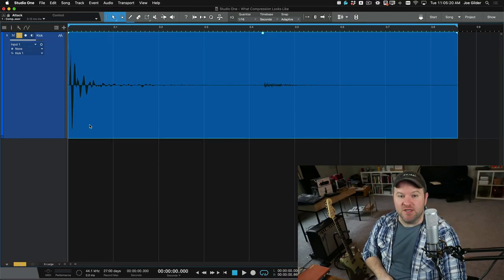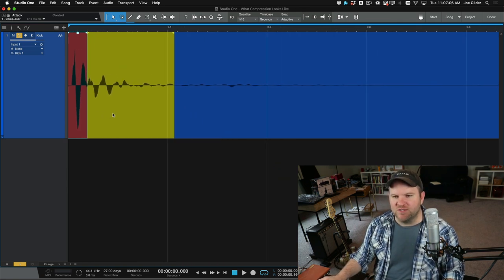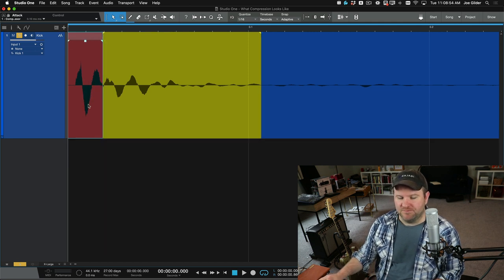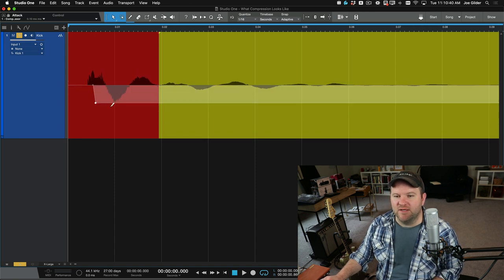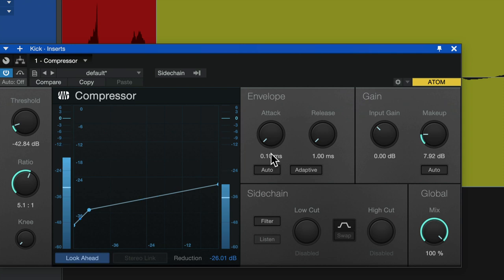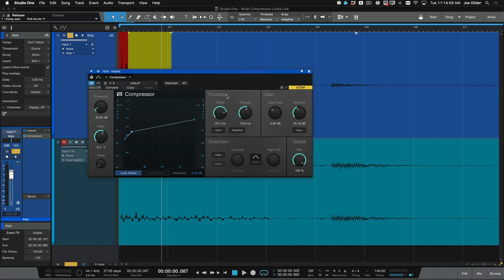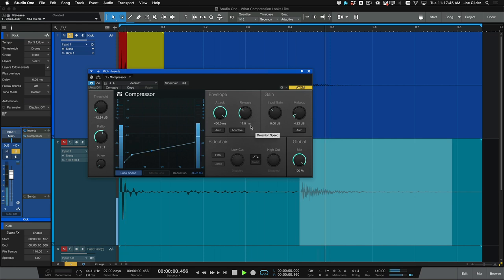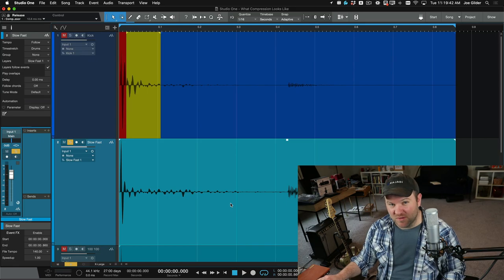What Does Compression LOOK Like?